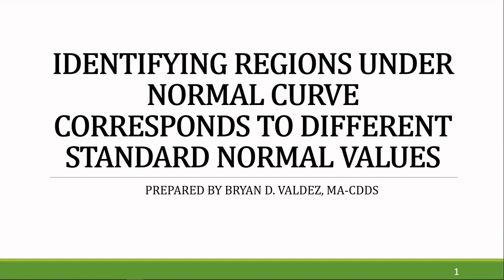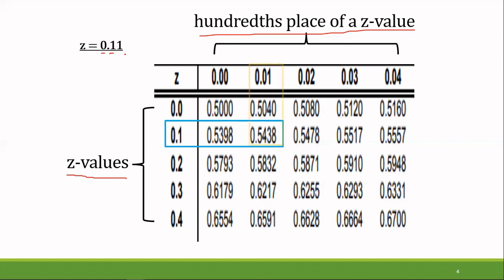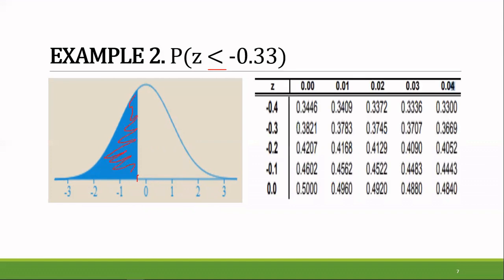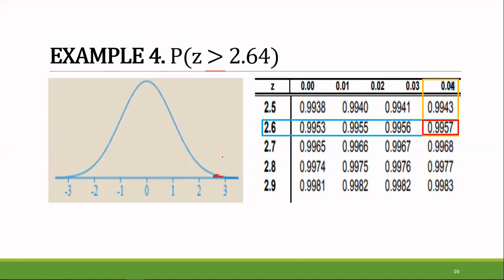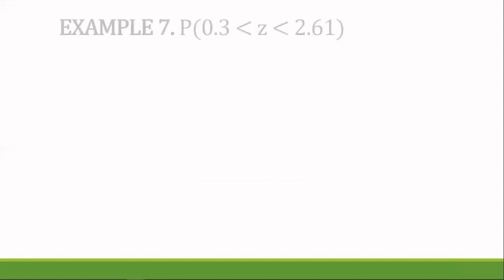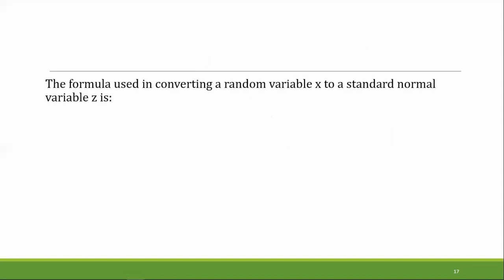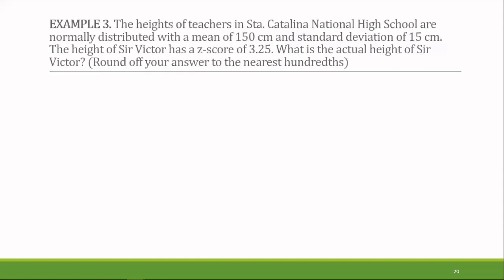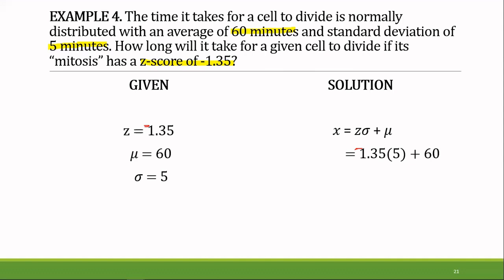MODULE 4. IDENTIFYING REGIONS UNDER NORMAL CURVE CORRESPONDS TO DIFFERENT STANDARD NORMAL VALUES